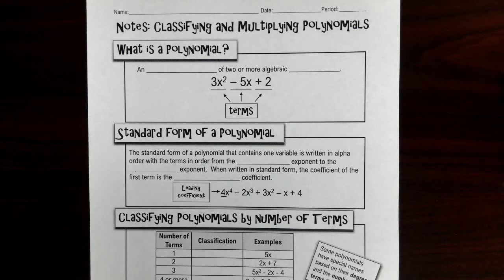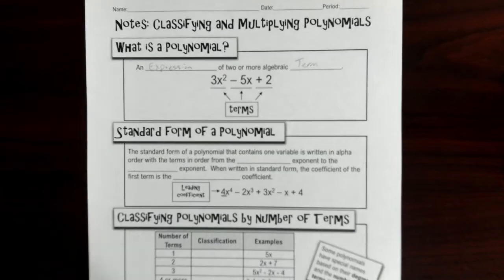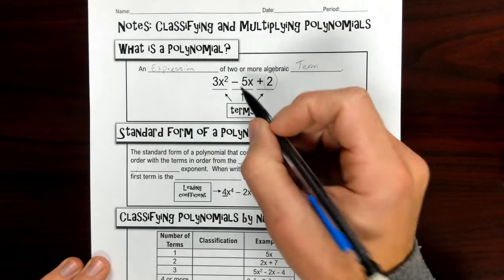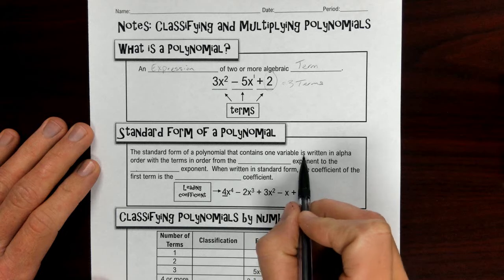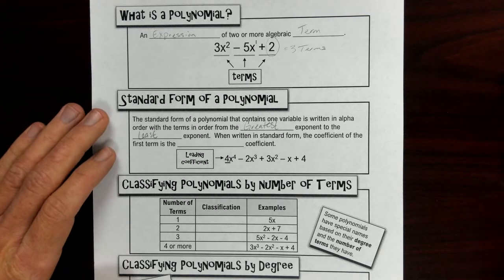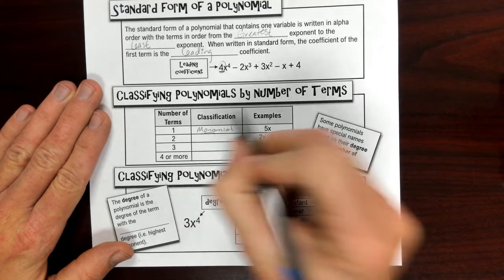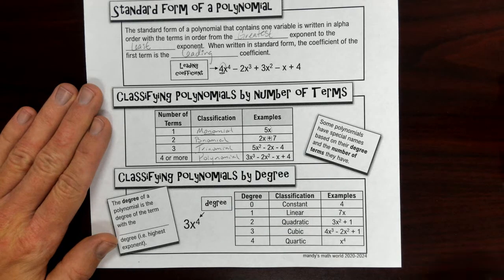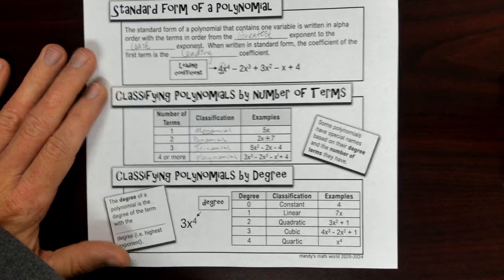Classifying Polynomials notes